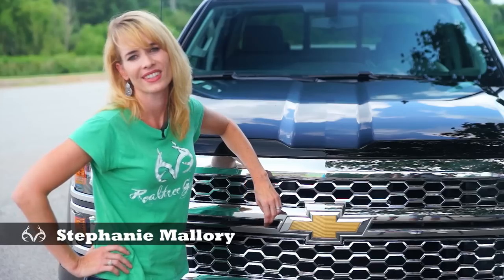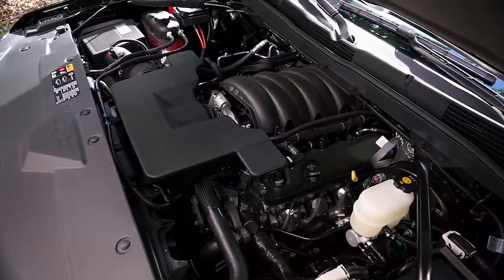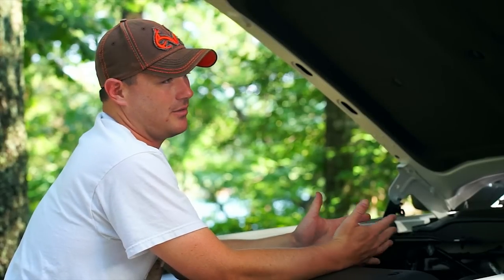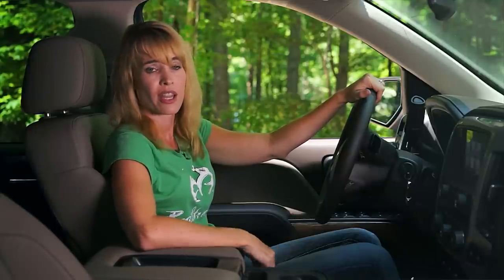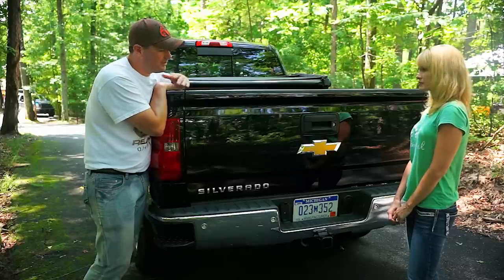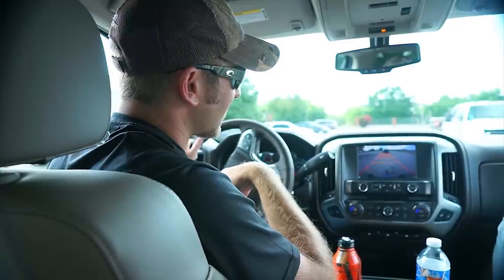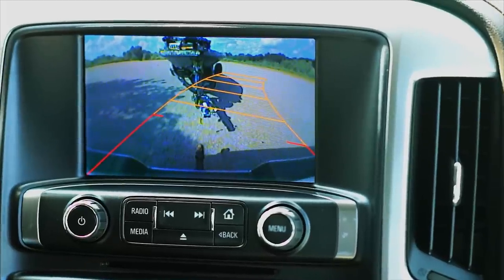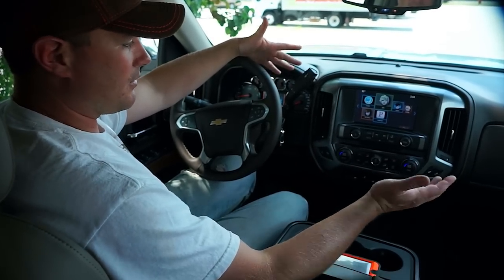Realtree.com 2014 Chevy Silverado Review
The Realtree.com editorial crew checks out the all-new 2014 Chevy Silverado.